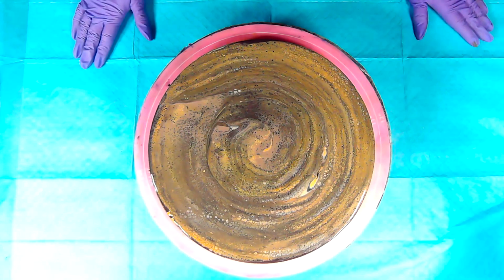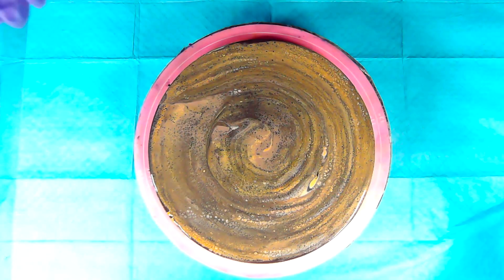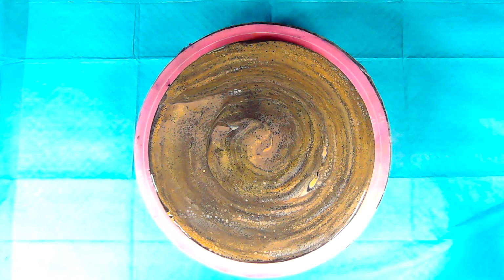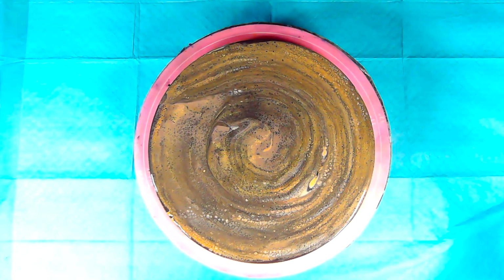(808) Tree Ring Swipe? Golden Swipe on Brown Background ~ Acrylic Pour Fluid Art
Acrylic Paint Pouring Joy! Hey y’all I’m Moose, welcome to my art journey. I’m so glad you stopped by. Today I have for you a 10 in / 25 cm round canvas. My background is an English Brown with a Gold shimmer. I’m putting down all Gold paints and will do a swipe with a custom brown that has Astroglide silicone and Penetrol mixed in. Stick around to the end for close ups. For now, sit back, relax and enjoy.

Thank you so much for joining me today here at The Flowing Canvas! I truly appreciate your visits. Have a lovely day, and until we meet again enJoy your journey. 😊

** My Toy House Shooter Glass Marbles

** Canvas Size: 10 in / 25 cm round stretched canvas over a wood frame with ¾ in / 1.9 cm finished sides.

** Paint Mix: Two teaspoons GAC800 and Two Tablespoons Liquitex Gloss Medium added to ½ teaspoon paint. Mixed well. This becomes 1 part. Add 3 parts Floetrol. Water to thin to correct consistency.

** Colors Used:
Background – MdMs English Brown
FA TG Gold, DA DM Glorious Gold, AL Yellow Ochre, SA Gold, GLD Quinacridone Nickel Azo Gold
Swipe color – CU Golden Brown + Astroglide silicone & Penetrol

** Shorthand Codes for my paints:
AD=Americana Décor / AL=Artist Loft / AM=Amsterdam / ART=Arteza / CS=Color Shift / CU=Custom / DA=DecoArt / DM=Dazzling Metallics / FA=Folk Art / GLD=Golden / MdMs=Modern Masters / SA=Sargent Art / TLP=This Little Piggy